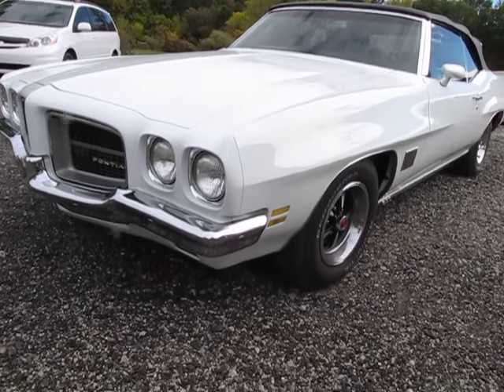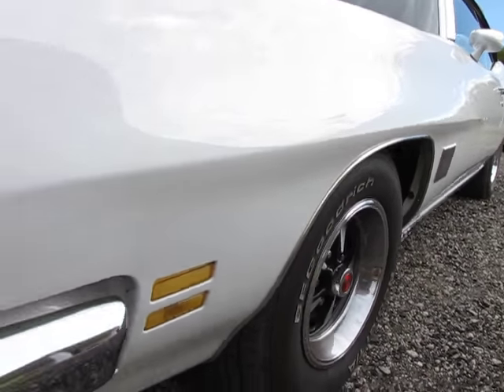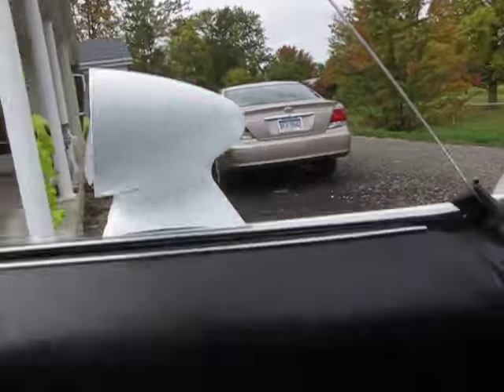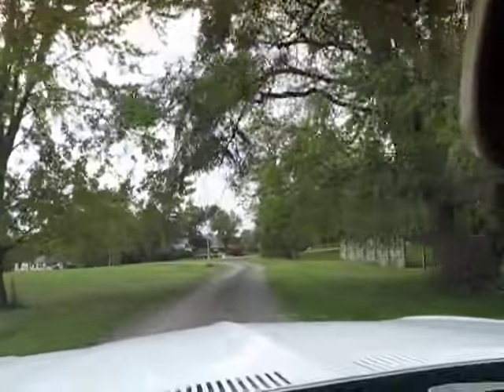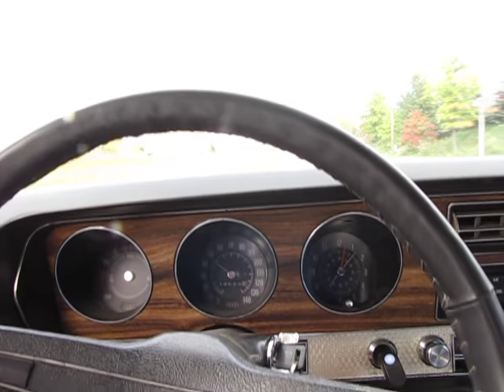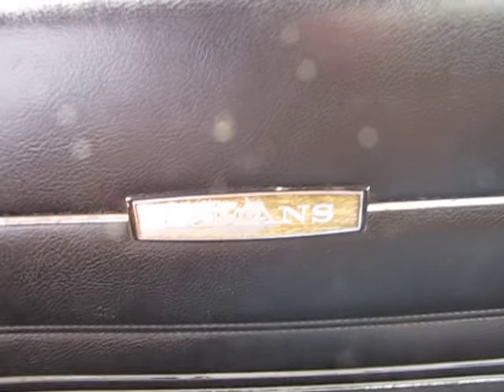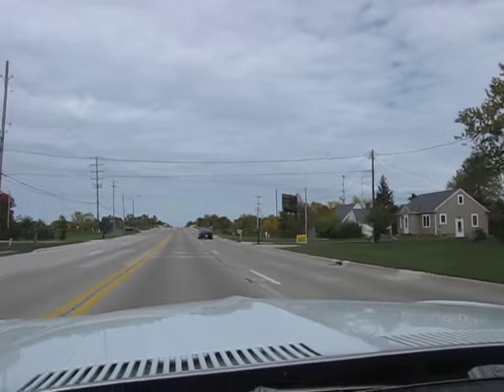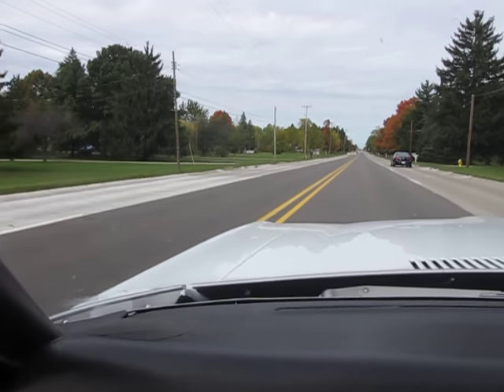1971 Pontiac Lemans Sport, for sale, test drive, Auto Appraise Inc. 1810-694-2008,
This vehicle has been recently sold, pending funds transfer, and is on it's way to Turkey.